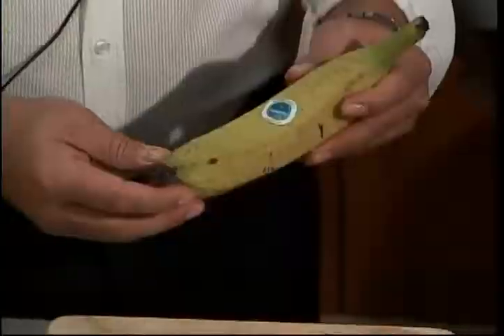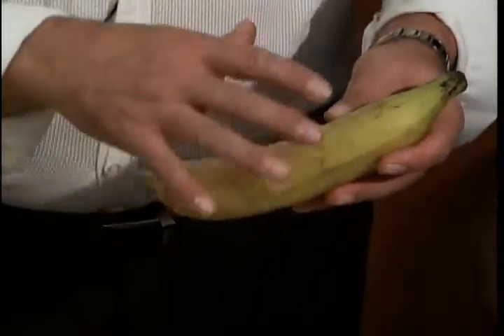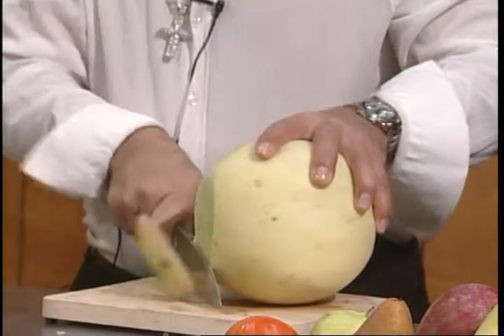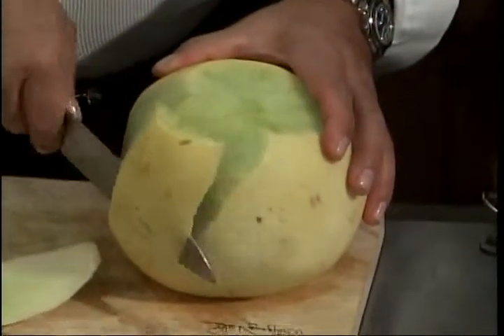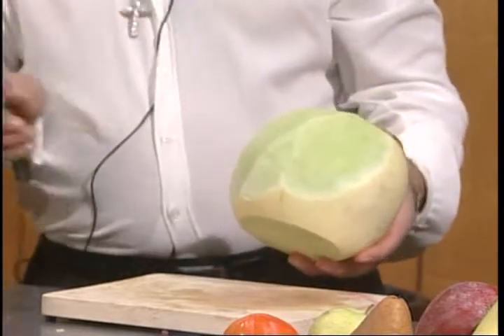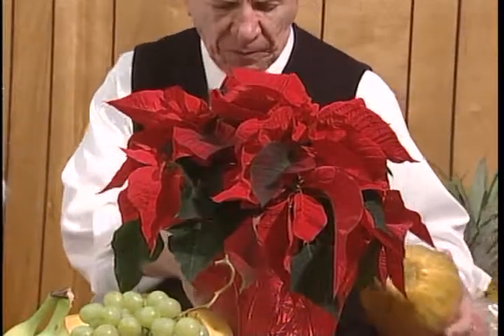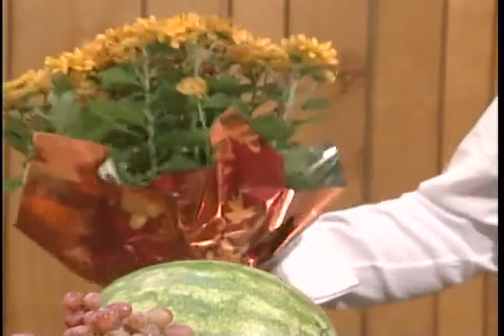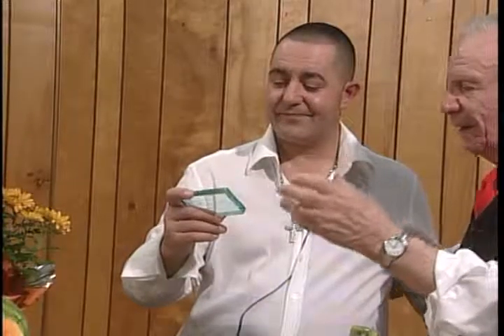The HAnk Cisco Show: Plymouth Produce....How to pick your fruit.